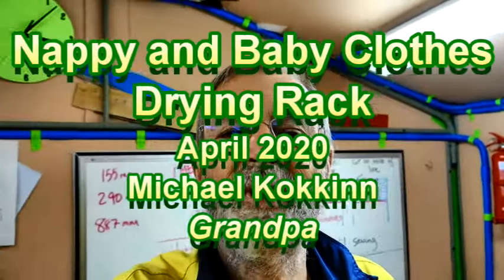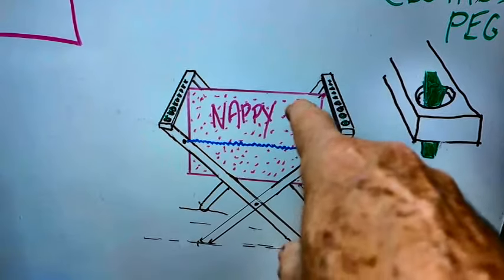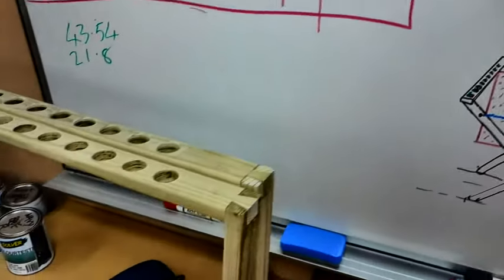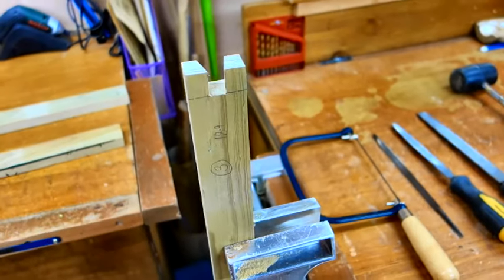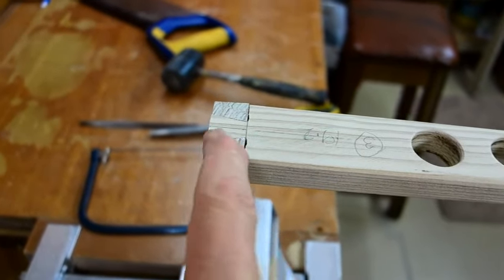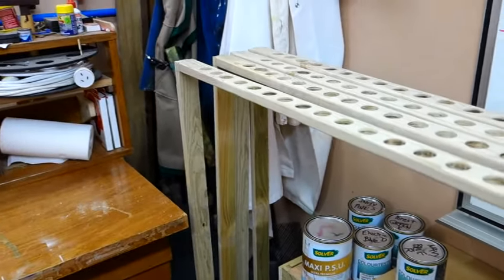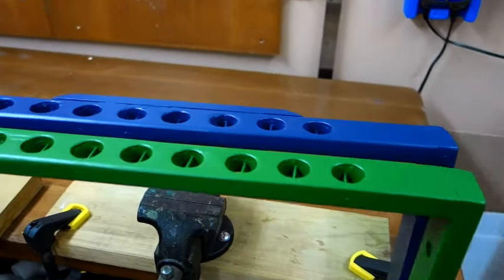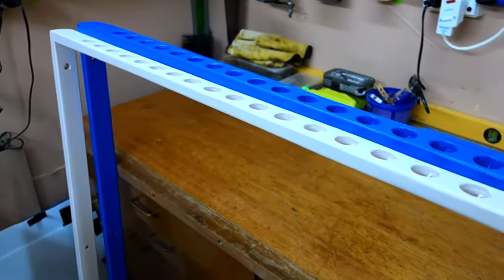Baby Clothes Drying Rack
Originally this drying rack was designed for cloth nappies.  One can peg 19 cloth nappies by the two top corners onto the rack at once and carry them outdoors to dry in the sun and wind.  Should rain come, you can grab the rack, fold it up and take the whole lot indoors at once.
Once our babies were out of nappies we discovered how useful the rack could be for many small items of baby clothing.  One can peg 38 small items to it and have the same flexibility and transportability.
The original version was made in 1974 by Bernard, Caretaker of Golden Grove Primary School in Rondebosch, South Africa.  It was his gift to me for the birth of my first child and, at the time, I didn't realise how amazingly useful it was to become.
Since then, I have made them for my other children and for friends.
Now I am making them for each of my new grandchildren who are due to be born in 2020.
PS:  A month ago, I was riding my bike past St Johns Preschool when I spotted the original I had made in 1984.  It was being used to pin up the wet paintings of the children to allow them to dry.   I went in and spoke to the teacher and she was surprised to hear that it was originally a nappy drying rack.